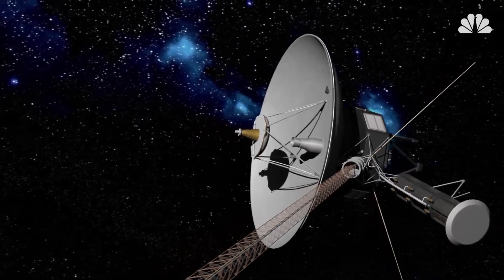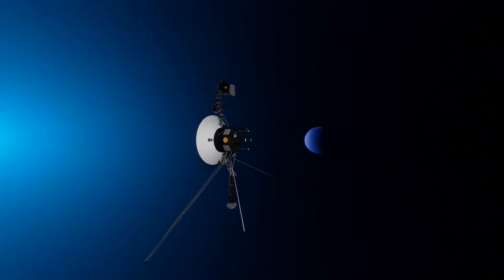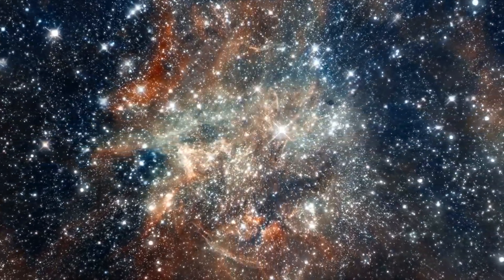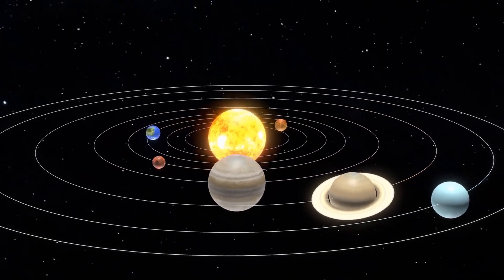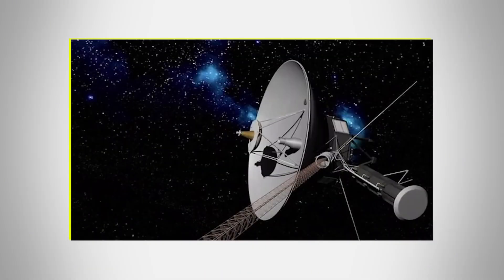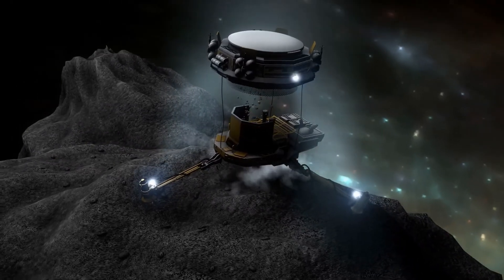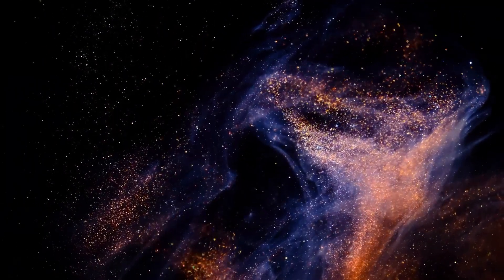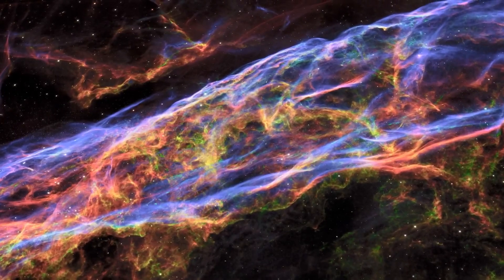NASA WARNS: Voyager 2 Has Made An IMPOSSIBLE Discovery After 45 Years!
In today's video, we look at an extraordinary NASA discovery that has stunned both scientists and space enthusiasts. After 47 years of exploration, Voyager 2 has made an impossible finding that calls into question our knowledge of deep space. Voyager 2, launched in 1977, has travelled further than any human-made object, and it has now returned data that challenges the very limits of known science.

Join us as we explore the specifics of this astounding discovery. What exactly did Voyager 2 encounter in the vast space beyond our solar system? Could this discovery change our perception of the cosmos and reveal truths that were previously thought to be beyond our reach? This finding, which includes both unexplained cosmic events and revolutionary hypotheses, has the potential to influence the future of space exploration.